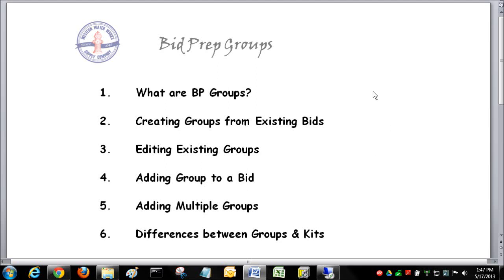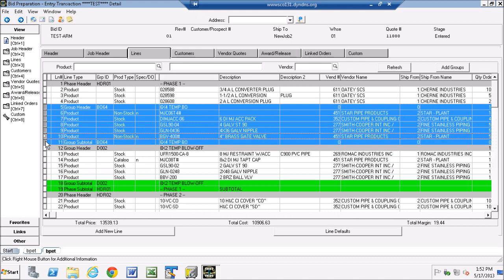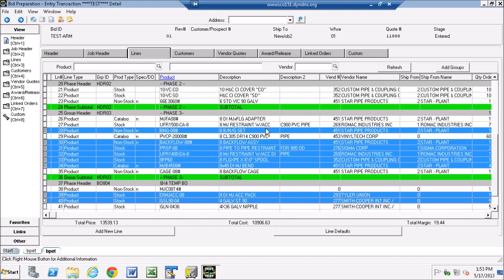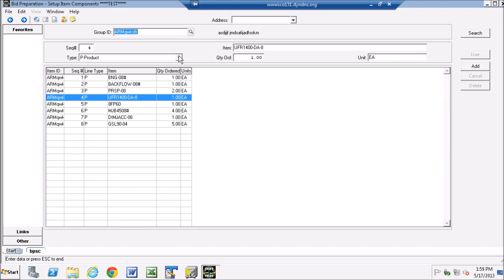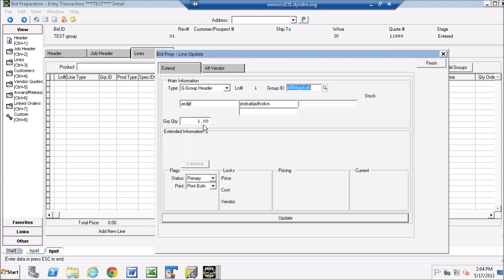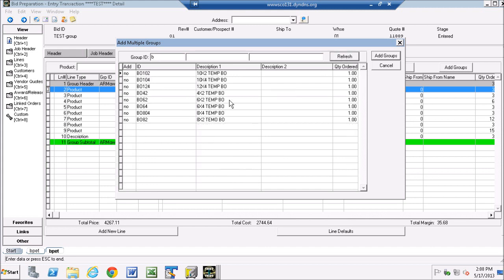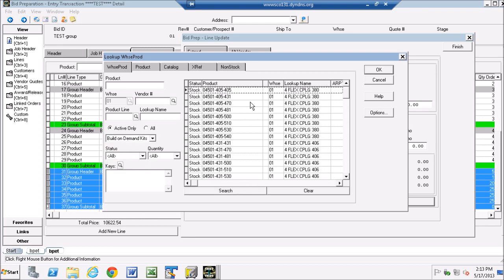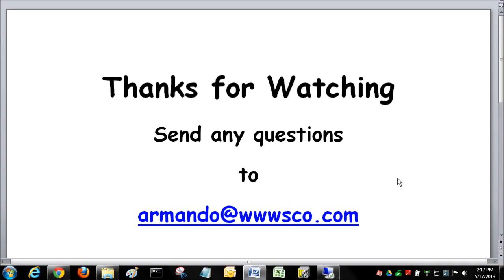Bid Prep Groups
Western Water Works Supply Company
In this video you will see:
- What are BP Groups?
- Creating New Groups from an existing Bid
- Managing existing groups
- Adding a group to a Bid
- Adding multiple groups to a Bid
- Differences between BP Groups and Kits